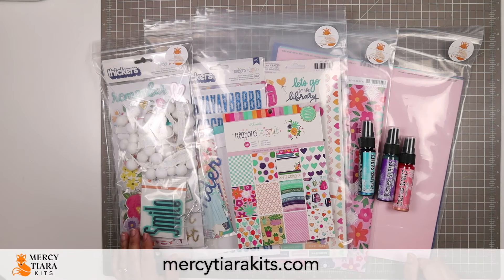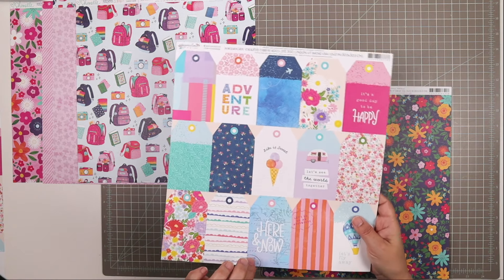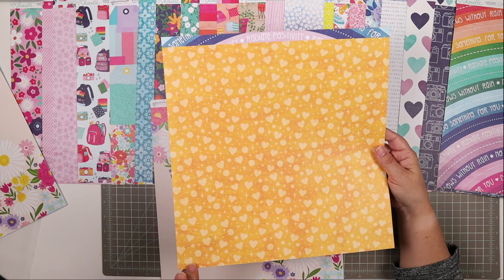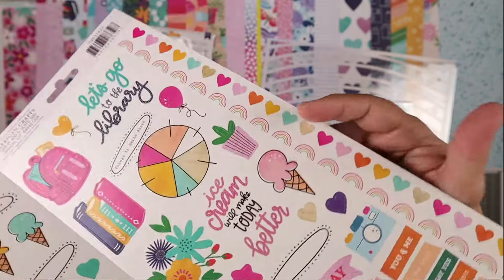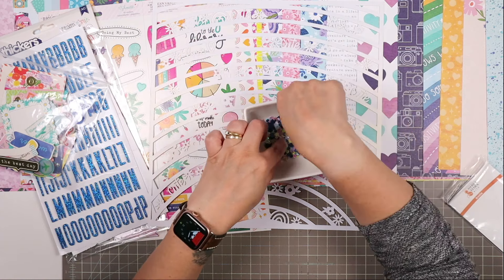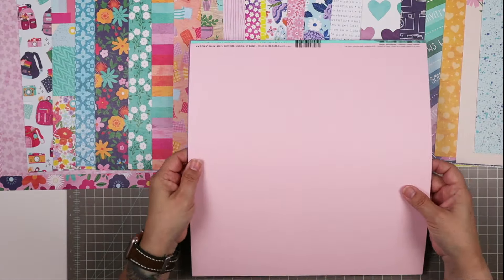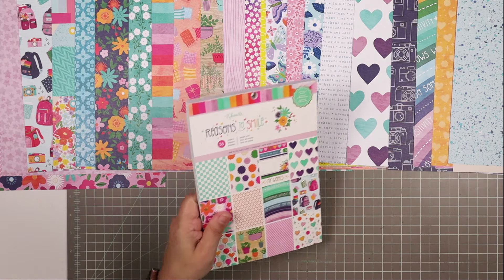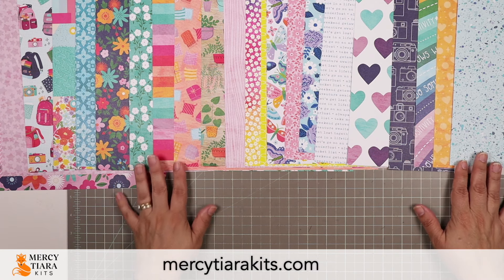Mercy Tiara Kits: Smile Scrapbooking Kit Reveal!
Featuring Shimelle’s Reasons To Smile, and Paige Evans’ Adventurous collections, each kit is packed with colourful papers, whimsical stickers, and charming embellishments. Whether it's candid shots, selfies, or perfectly posed pictures, this kit has everything you need to frame your memories in a fun and imaginative way.

This really is the best way to support me- I really appreciate your comments, likes, and shares!

3/ Purchase classes:
To purchase my Take Ten Texture Class:

Domestic Violence Resources:
US: